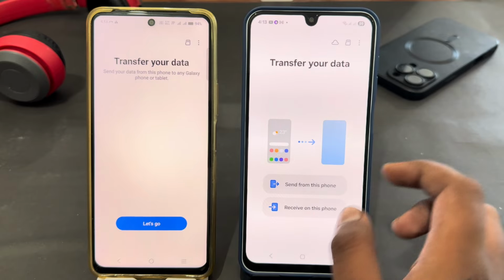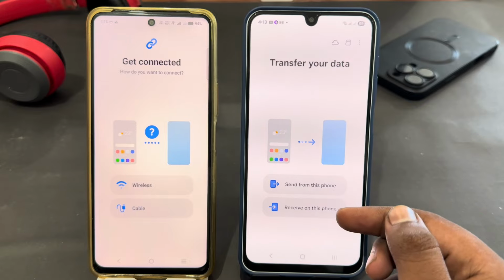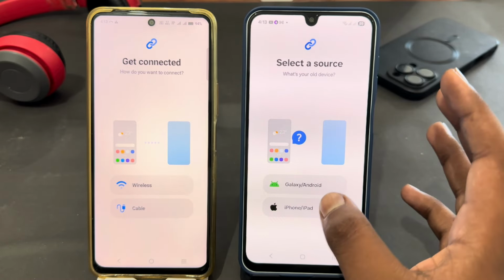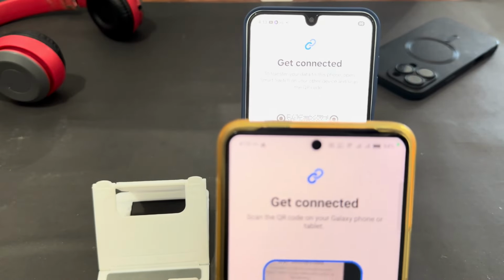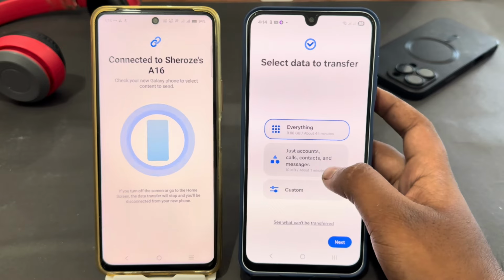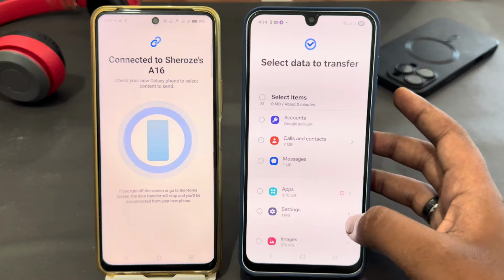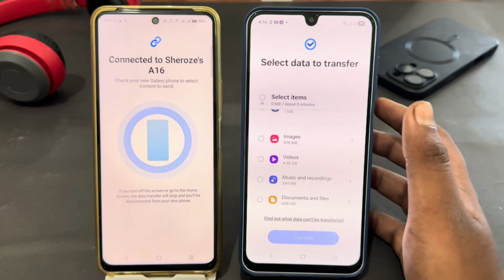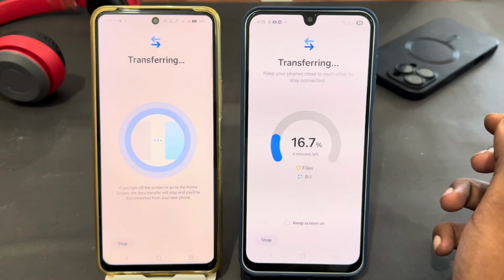How to Use Smart Switch on Samsung A16: Wireless Data Transfer Guide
Just got a new Samsung Galaxy A16? This step-by-step tutorial will show you exactly how to use Samsung Smart Switch to wirelessly transfer all your data from your old phone (Android or iPhone) to your new A16. Move your photos, contacts, messages, apps, and more without any cables!

I'll guide you through the entire process, from installing the app on your old device to completing the transfer on your new Galaxy A16.

Photos & Videos

Messages (SMS)

Apps (where possible)

Calendar Events

Device Settings

Wi-Fi Passwords

Timestamps:
0:00 - Intro: Welcome to your new Samsung A16!
0:30 - What is Samsung Smart Switch and what can it transfer?
1:15 - Pre-Transfer Checklist: What to do on your OLD phone
2:00 - Step 1: Setting up your NEW Samsung A16 & finding Smart Switch
3:05 - Step 2: Choosing "Wireless" transfer on your new A16
3:40 - Step 3: How to get Smart Switch on your OLD Android phone
4:25 - Step 4: How to transfer from an iPhone (the easy way)
5:10 - Step 5: Selecting your data and starting the transfer
6:00 - How long does it take? What to expect
6:30 - Post-Transfer: What to check on your new A16
7:00 - Troubleshooting common connection problems

Steps Covered:

On your NEW A16: Go to Settings  Accounts and backup  Bring data from old device.

Select Wireless as your transfer method.

On your OLD Android: Download the "Samsung Smart Switch Mobile" app from the Google Play Store.

On your OLD iPhone: Smart Switch will guide you to trust the app and enable permissions.

Connect the two phones by scanning the QR code or confirming the on-screen prompts.

Select the content you want to transfer and tap Transfer.

Wait for the process to complete and then explore your new A16!

Pro Tip: Make sure both phones are connected to the same Wi-Fi network and have at least a 20% battery charge to ensure a smooth transfer!